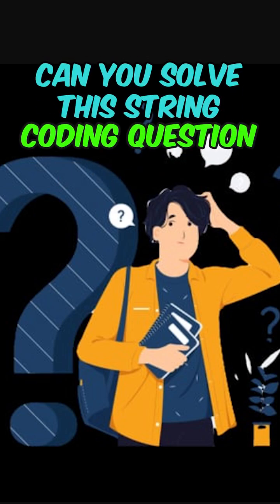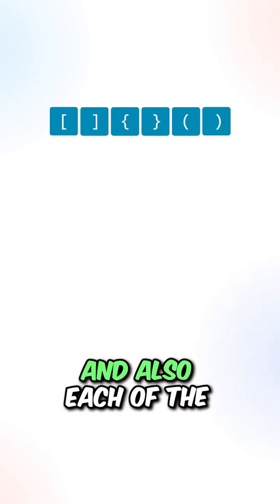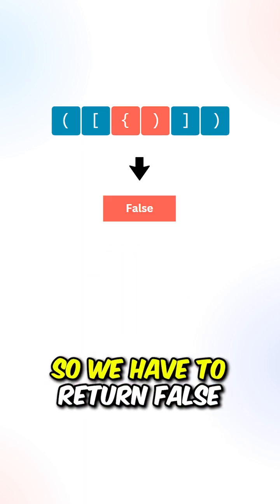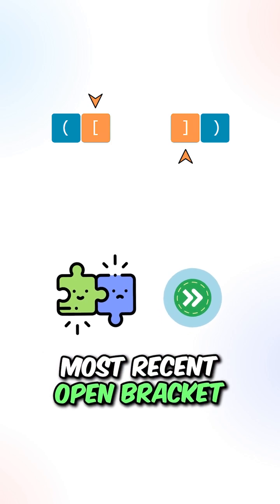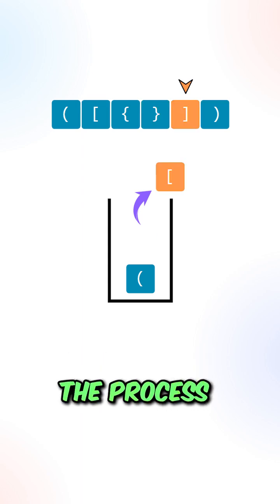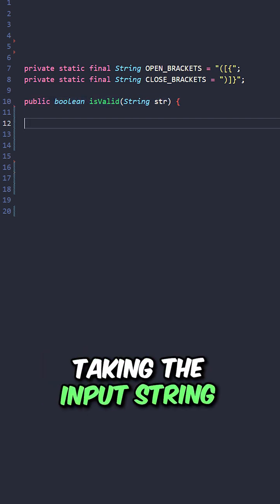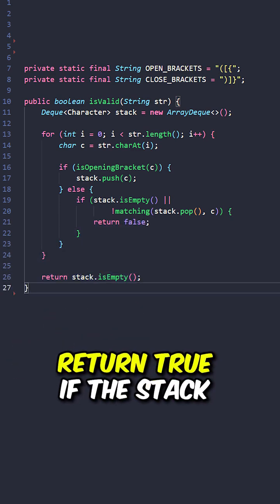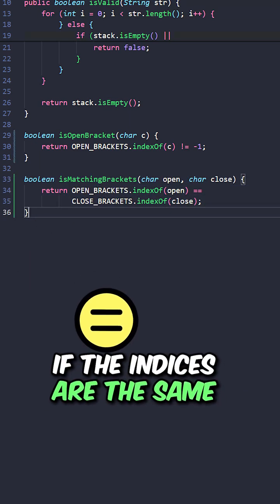LeetCode 20. Valid Parentheses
Given a string s containing just the characters '(', ')', '{', '}', '[' and ']', determine if the input string is valid.

An input string is valid if:

Open brackets must be closed by the same type of brackets.

Open brackets must be closed in the correct order.

Every close bracket has a corresponding open bracket of the same type.

Time Complexity = O(n), where 'n' is the number of characters

Space Complexity = O(n), where 'n' is the number of characters

Never quit,

David J.